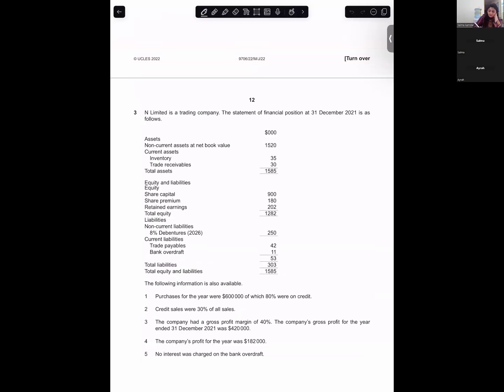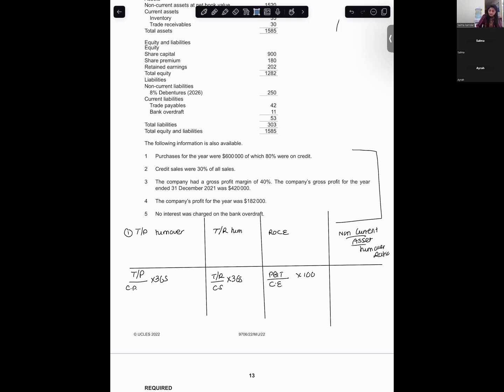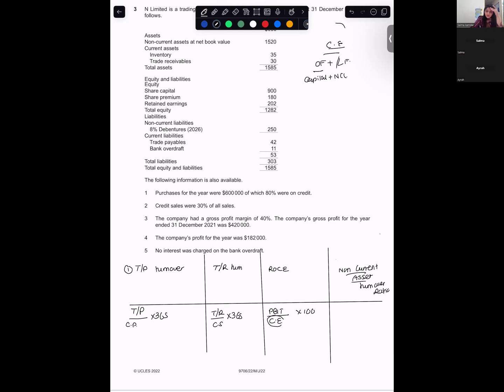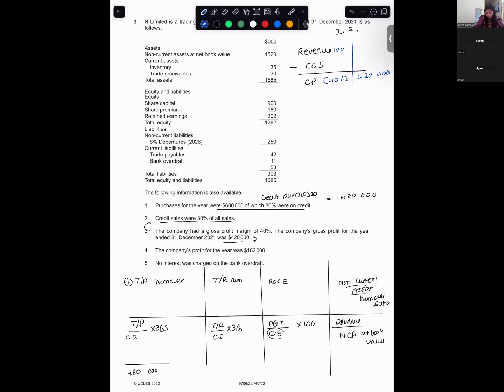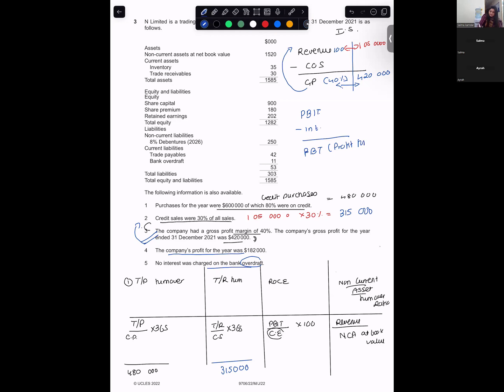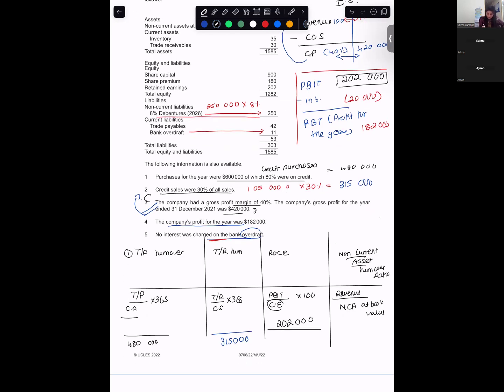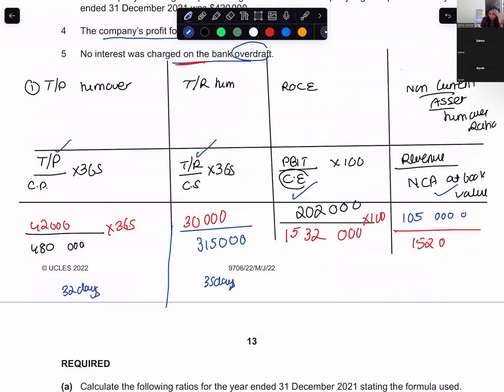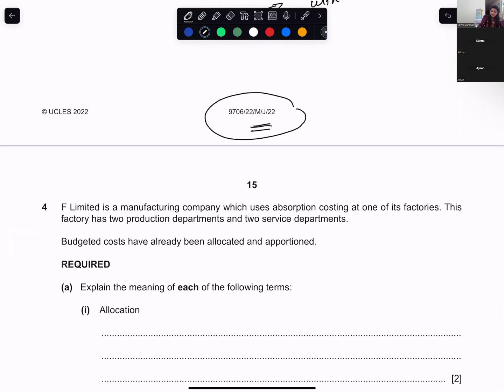9706/22/M/J/22 N Limited is a trading Company